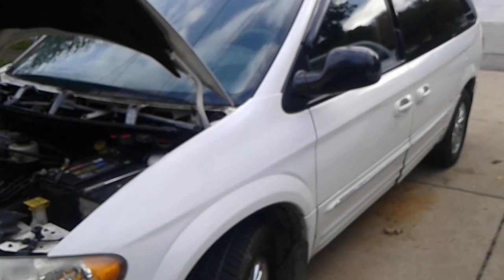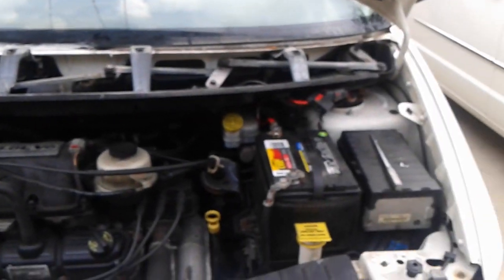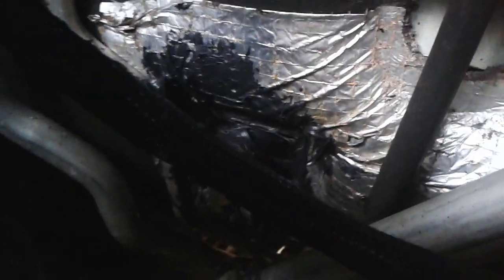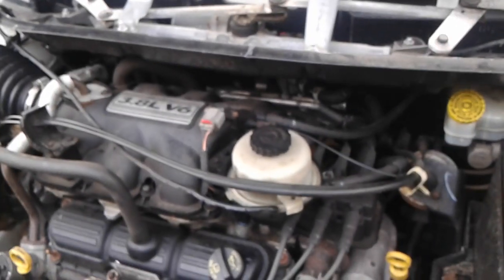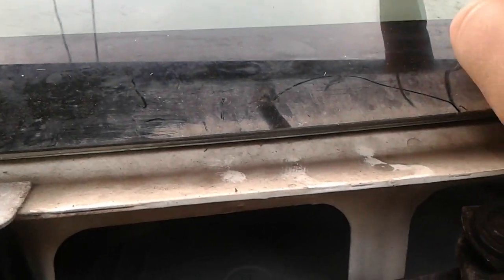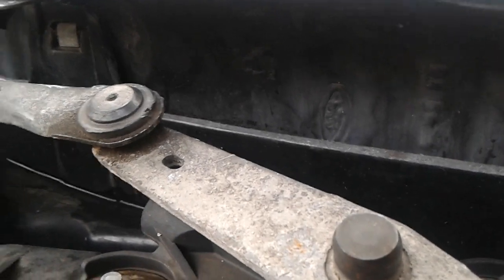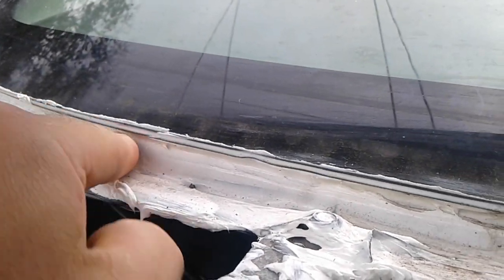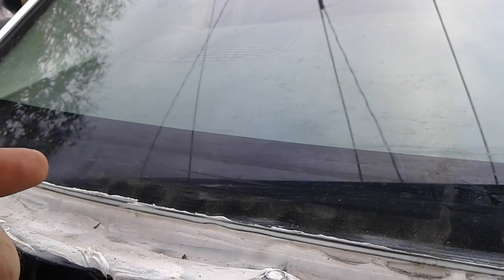Town & Country / Caravan passenger side water leak FIXED & REPAIRED!